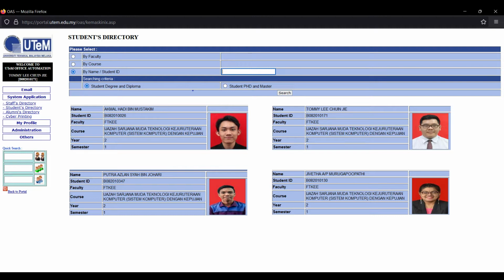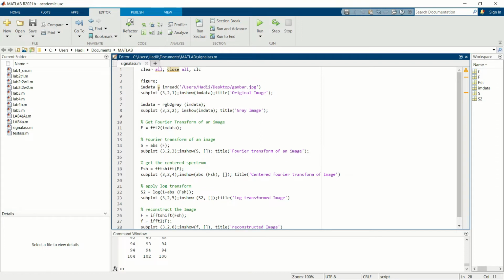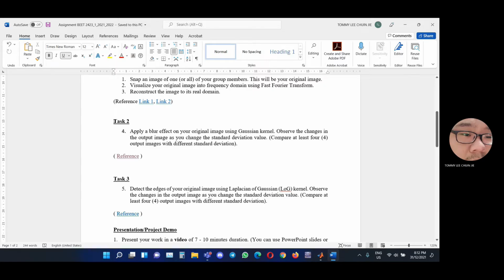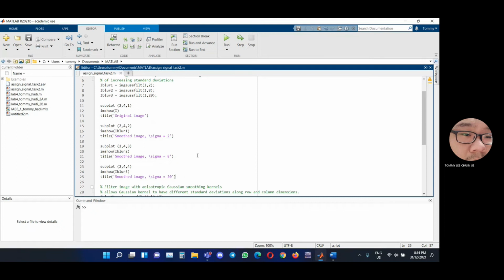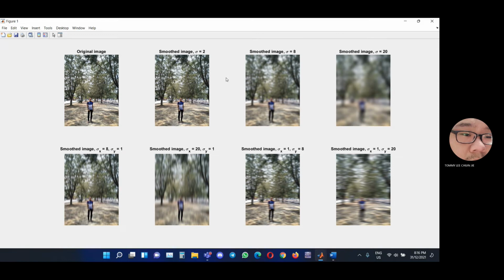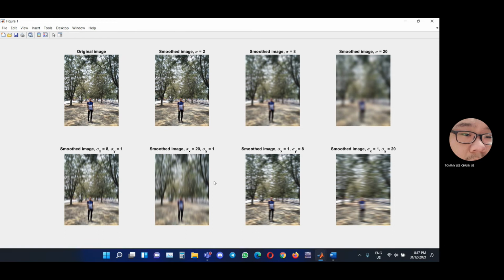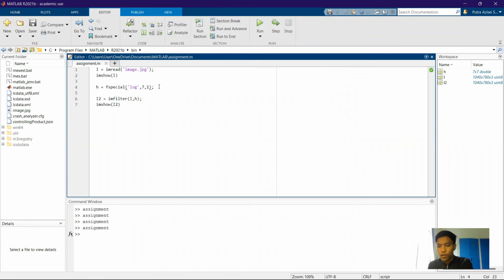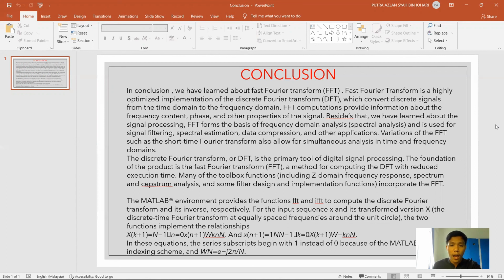BEET 2423 – Signal and Systems Video Assignment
BEET 2423 – Signal and Systems
Sem I 2021/2022
Assignment / Project

2BEEC S1/2
Group members:

- AKMAL HADI BIN MUSTAKIM (B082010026)
- TOMMY LEE CHUIN JIE (B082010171)
- PUTRA AZLAN SYAH BIN JOHARI (B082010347)
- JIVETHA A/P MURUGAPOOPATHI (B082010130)